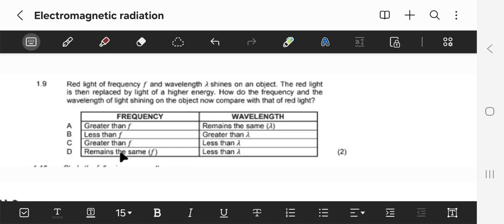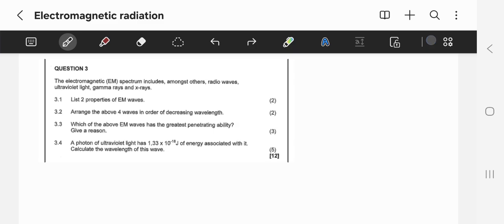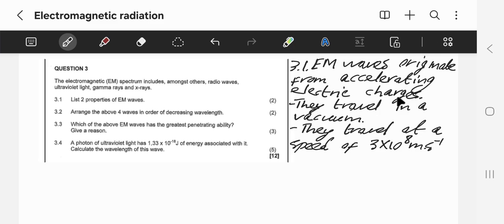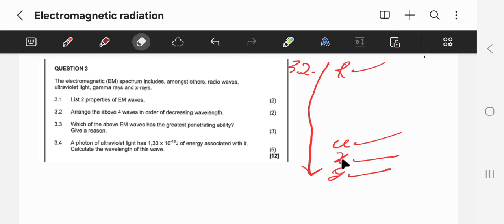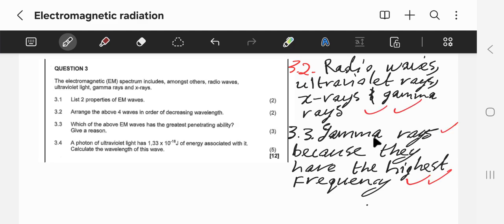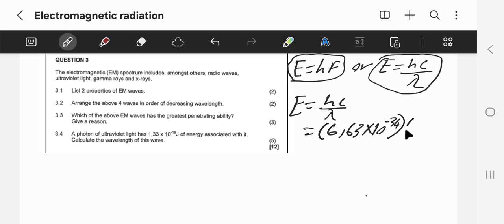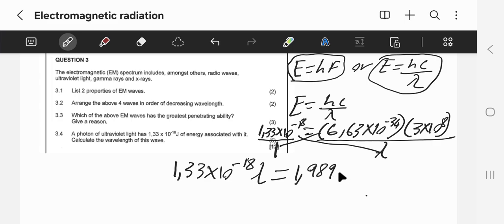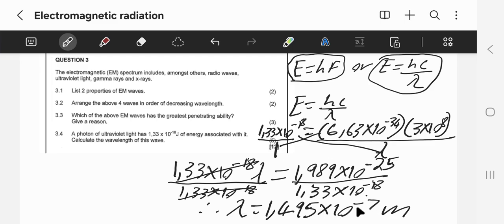EM radiation gr10 exam question